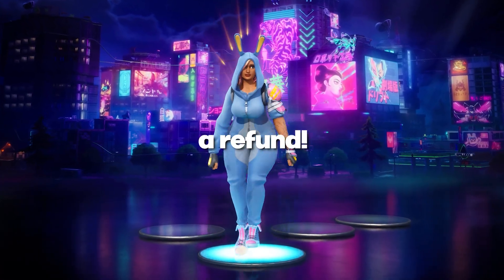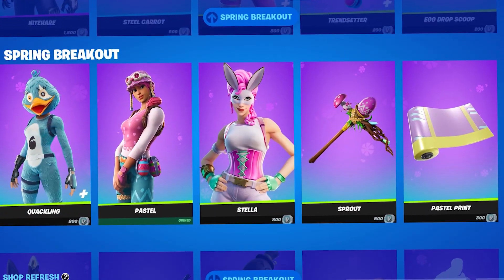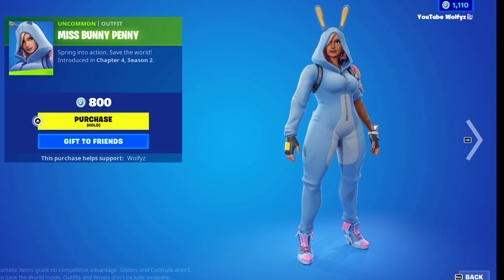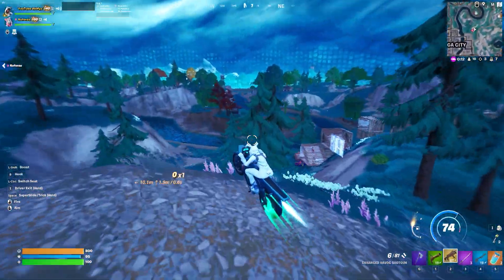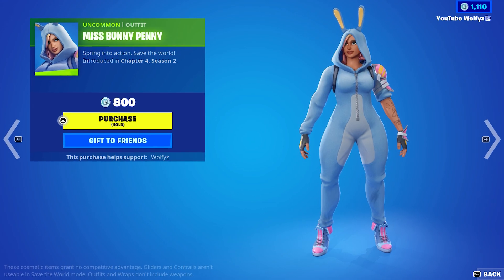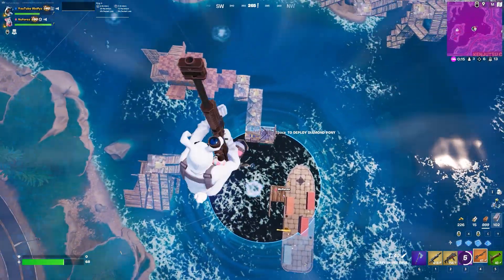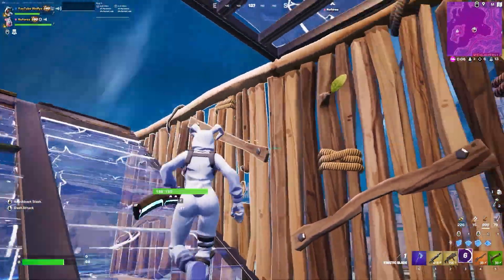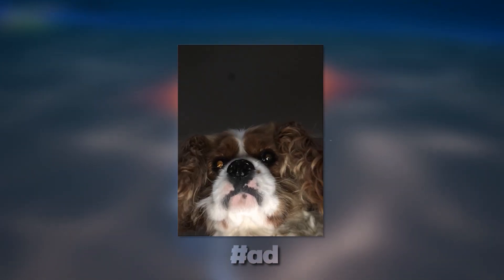New Refund Tickets! 🤭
Fortnite needs to give all players a refund for this new skin…

USE CODE ➤ Wolfyz

Tags ▼
chapter 3 season 4, chapter 2 season 4, klombo, season 4 battle pass, season